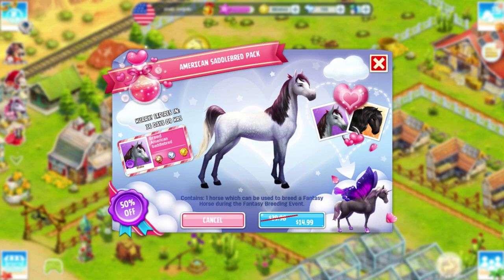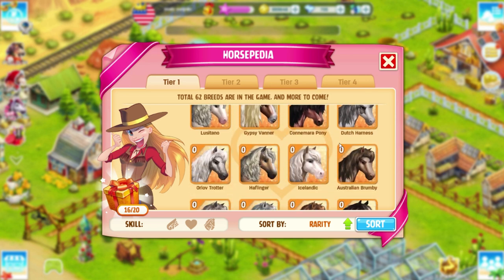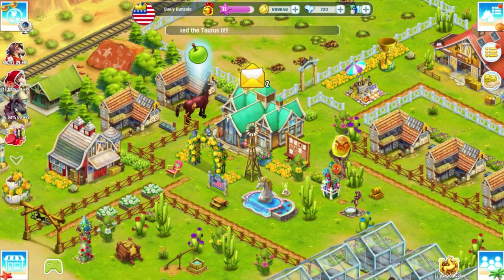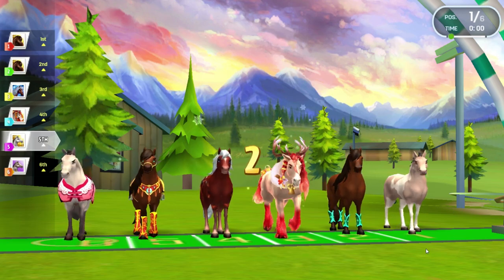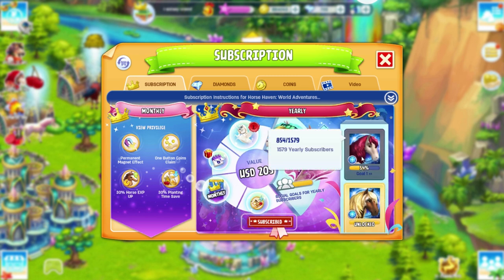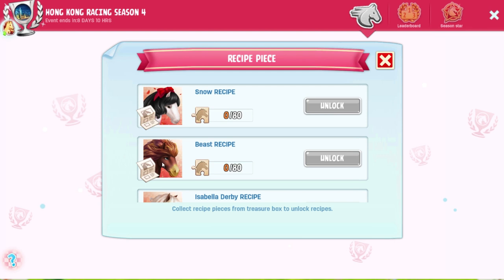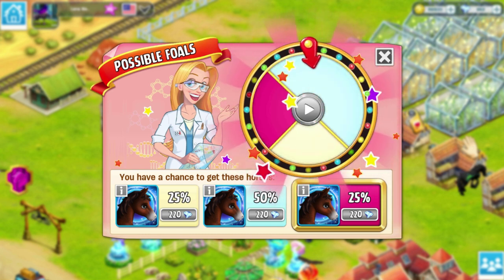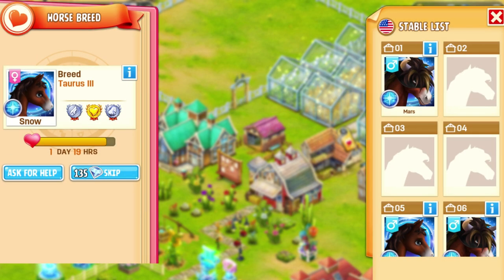The NEW American Saddlebred Horse in Horse Haven World Adventures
In today's Horse Haven video,  we get a new common horse, the american saddle bred, an update to lucky guess, and an update to yearly subscription. I finally get a female tier 3 Taurus III horse!

Play Horse Haven on your computer by using Bluestacks. Bluestacks is free to install!

Horse Haven is a multiplayer horse video game that can be played as a phone app. HORSE Haven: World Adventures is a horse simulation, horse breeding, horse racing, and horse raising video game. Play HORSEHAVEN on your android and iphone.